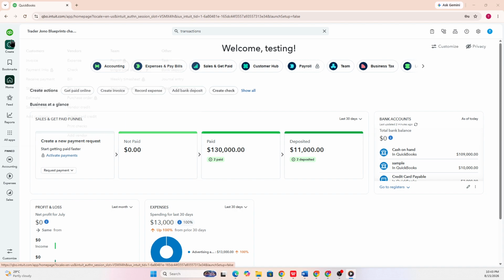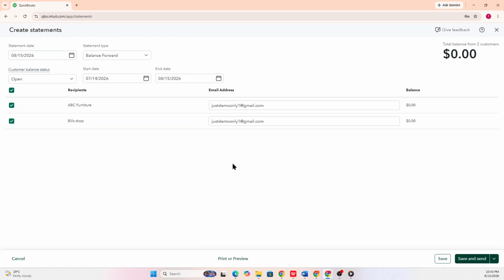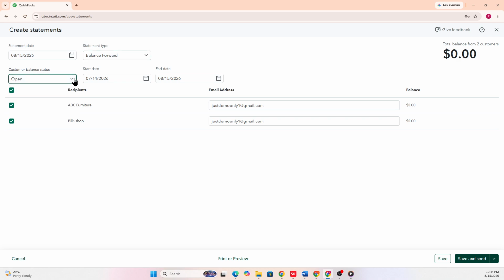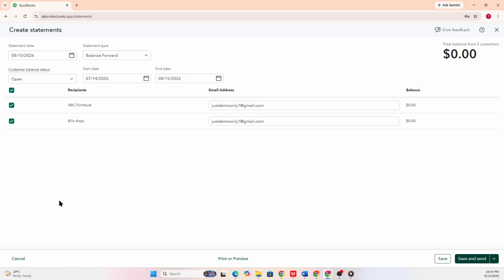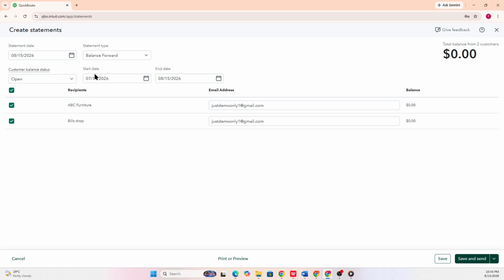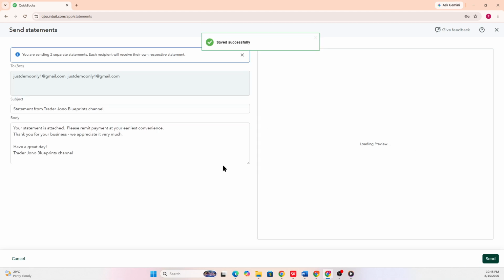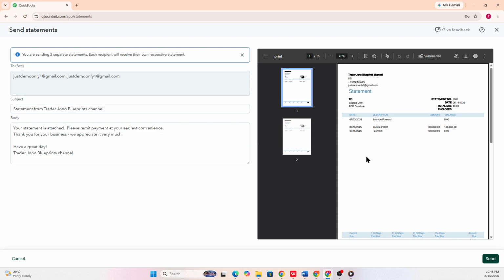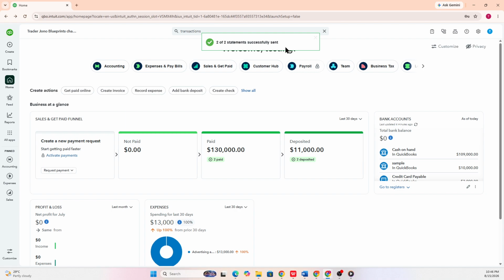How To Create Customer Statements In QuickBooks Online (2026)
This tutorial shows you how to create customer statements in QuickBooks Online for tracking customer balances and transaction activity. You’ll learn how to choose a statement type, set the date range and as-of date, select customers, and customise the statement with aging columns and messages. The video also explains how to preview, save, email, or print customer statements after reviewing the details.

Video Chapters:
00:00 - How to Create Customer Statements in QuickBooks Online
00:09 - Open QuickBooks Online
00:16 - Select Create From the Dashboard
00:24 - Choose Statement
00:32 - Open the Customer Statement Setup
00:40 - Choose a Statement Type
00:48 - Open Item and Transaction Statement Options
01:00 - Set the Statement Date Range
01:07 - Select Customers for the Statement
01:16 - Choose Specific Customers
01:23 - Review Customer Contact Details
01:31 - Add Aging Columns and a Customer Message
01:39 - Preview the Customer Statement
01:48 - Review Statement Formatting and Totals
01:55 - Save, Email, or Print Customer Statements
02:04 - Review Statement Settings Before Saving
02:12 - Select the Statement Type and Dates
02:19 - Choose Customers and Statement Options
02:26 - Preview and Check Customer Statements
02:35 - Save and Send Statements
02:43 - Send or Print Saved Statements
02:50 - QuickBooks Online Customer Statements Complete
02:58 - QuickBooks Online Statement Tutorial Complete